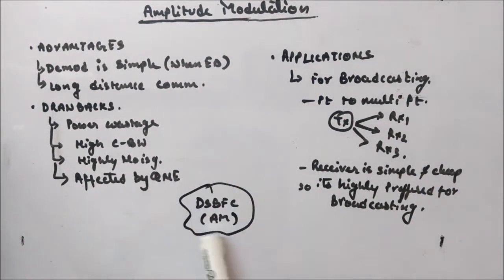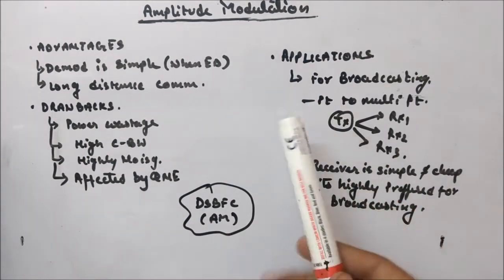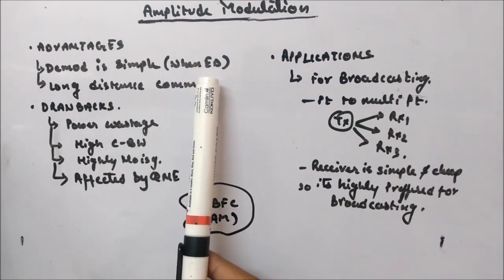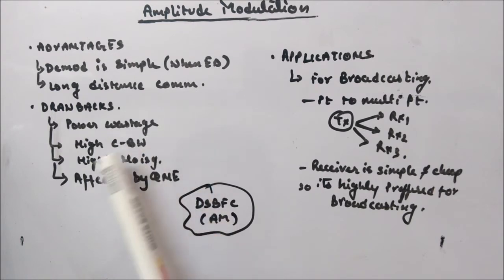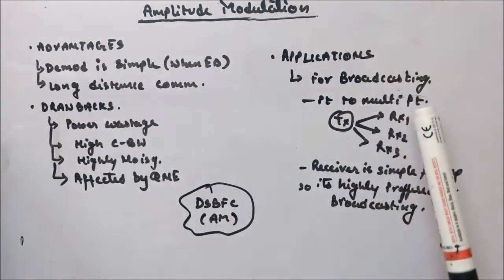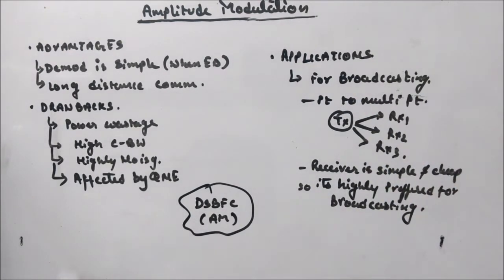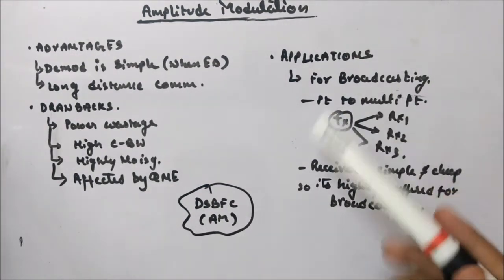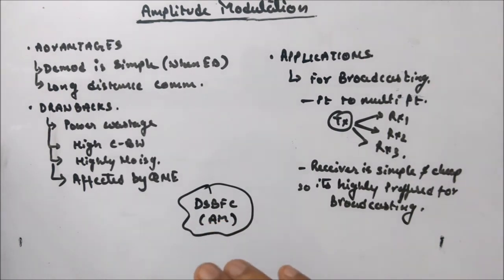DSBFC Final - Analog Communication